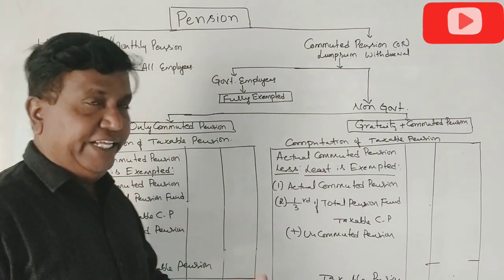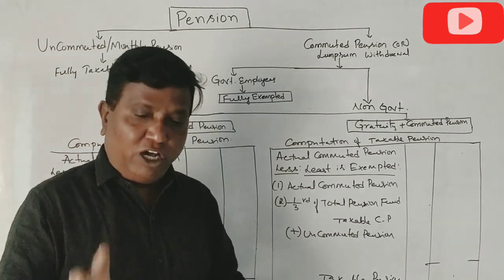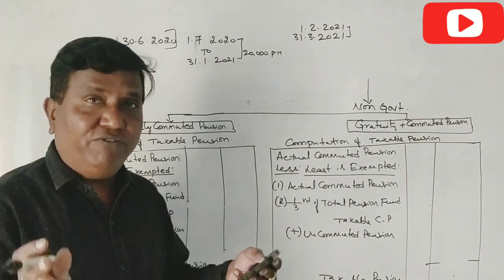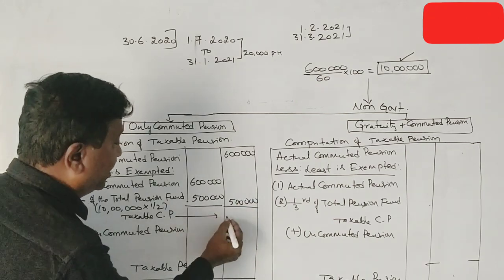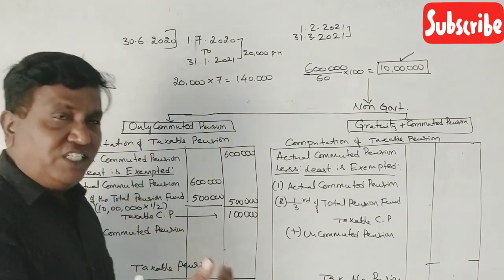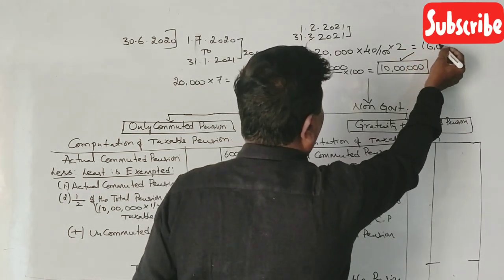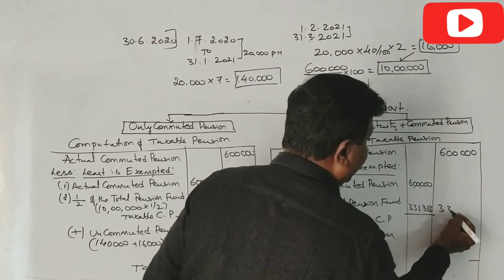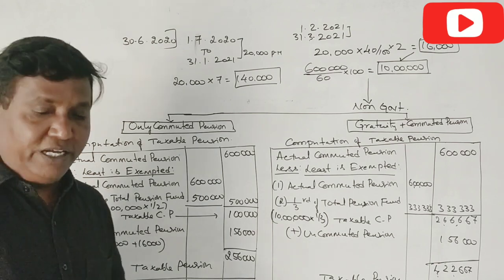Computation of Taxable Pension in Kannada PART 2 - Problem No. 1